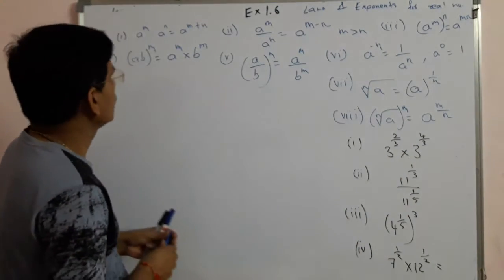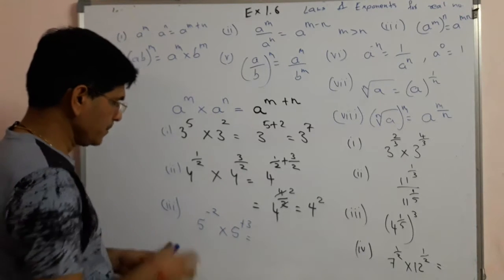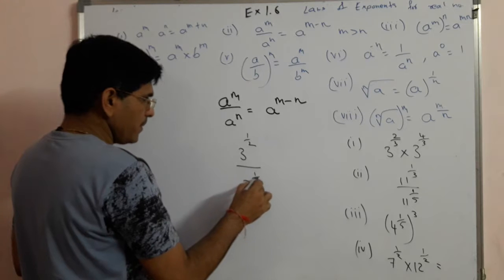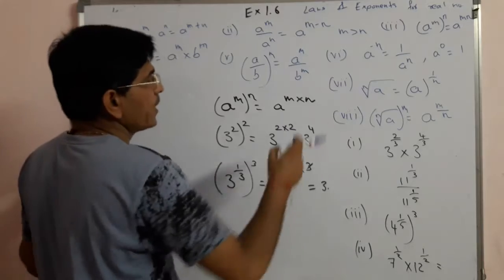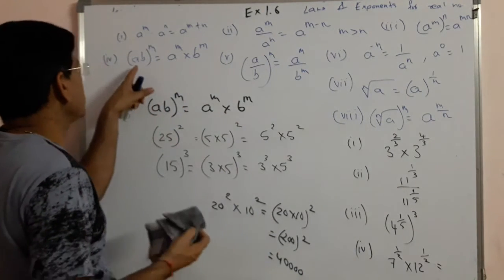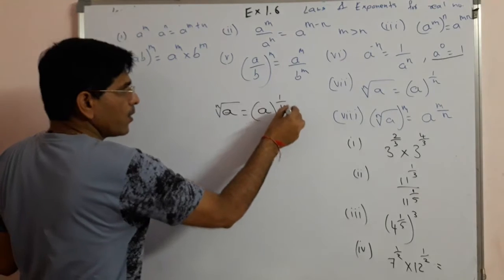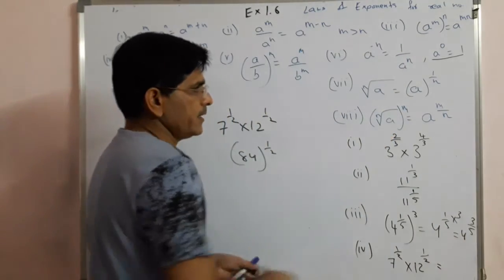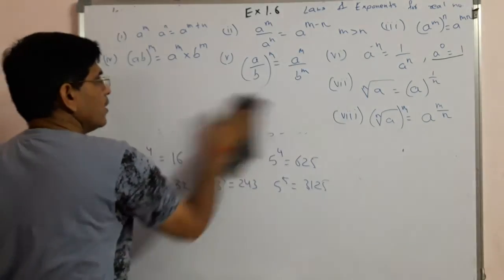9TH |MATHS |CH -1| LEC-4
CH-2 of mathematics lec-4